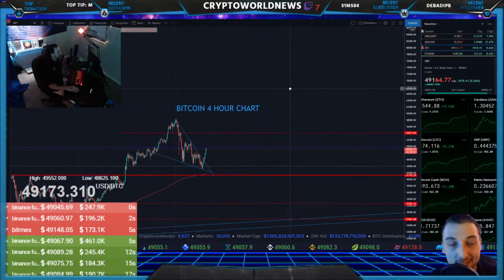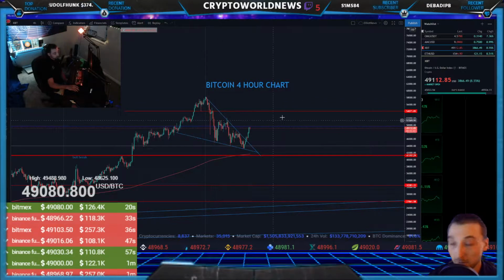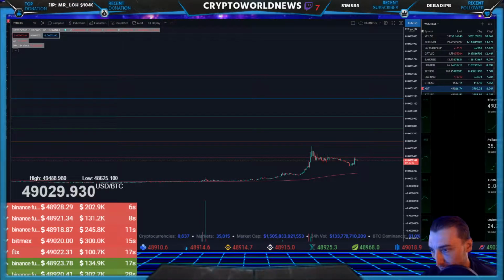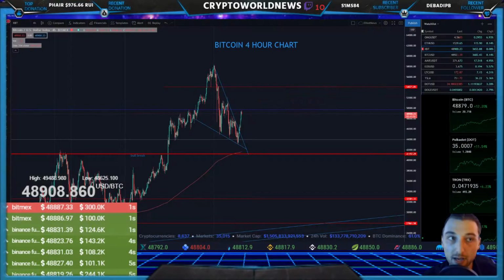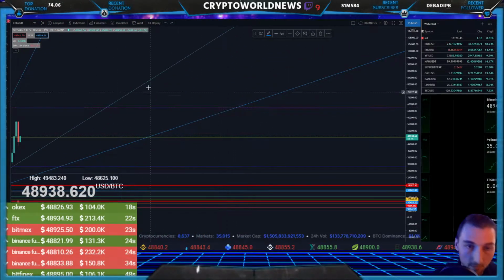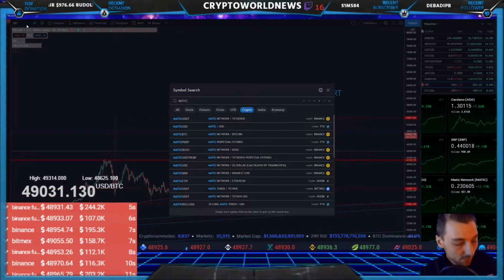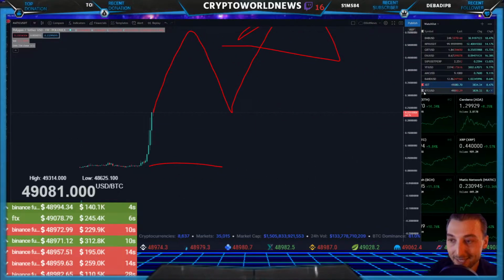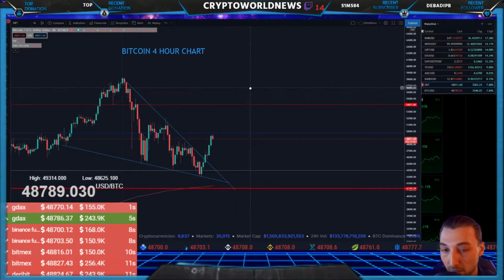Episode 38: Fear Green Index 38 fear!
➤➤➤ Happy Monday!

Intro: 0:00​​​​​​​​​​​​​
BTC At First Look: 1:15​​
Article 1: 5:00​​
Article 2: 6:03​​
Article 3: 7:25​​
DeFiotd: 8:44​​
Alt Coins:
Closing Thoughts: 27:22​

Crypto & Market Analysis Live Mon-Wed-Fri 12PM EST on Twitch

➤ Turn on notification for the fastest access to my new daily uploads

➤Privacy Concerns: None

➤DeFi-ofTheDay: n.a

All of the charts you will see are from TradingView. You can create an account and start tracking crypto, stocks bonds efts, and more! They have a free version for life so why not?